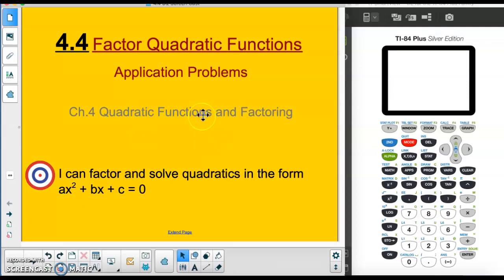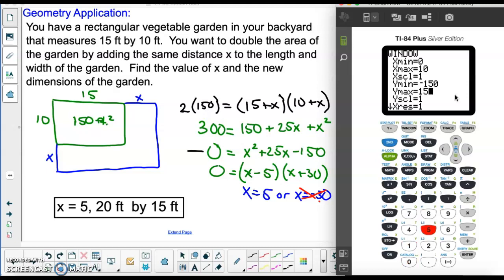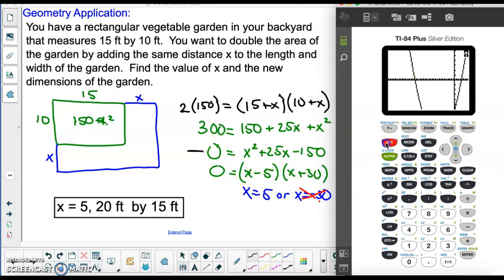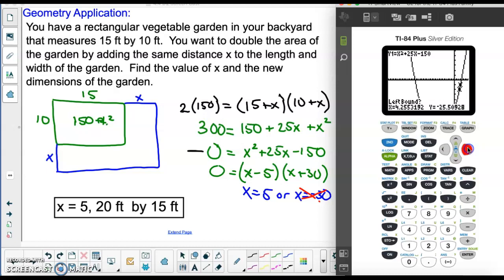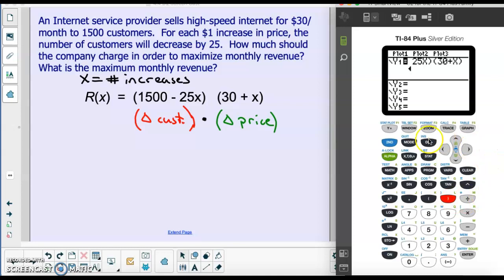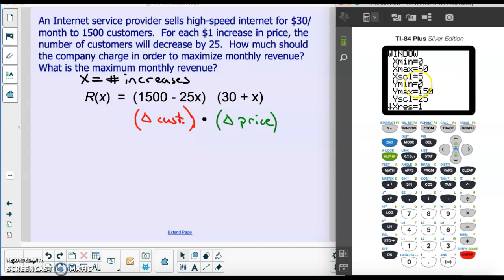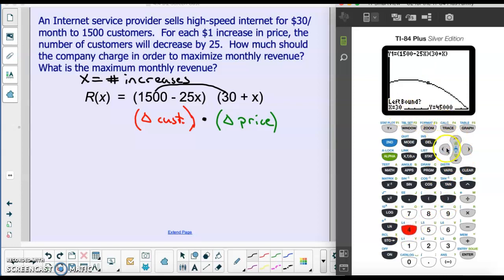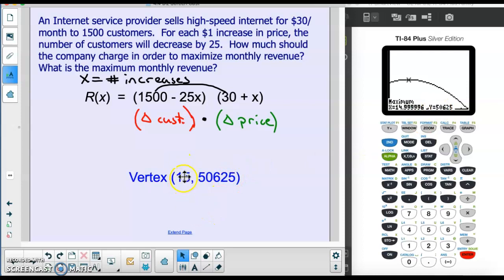4.4 Calculator Walk Through